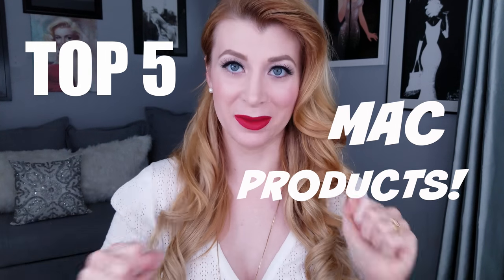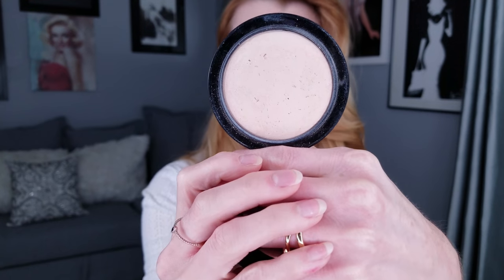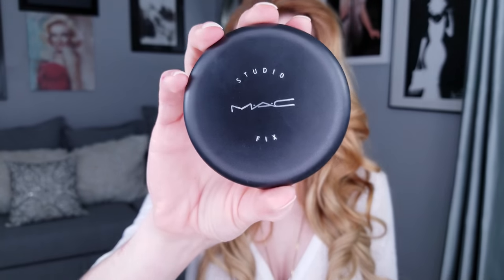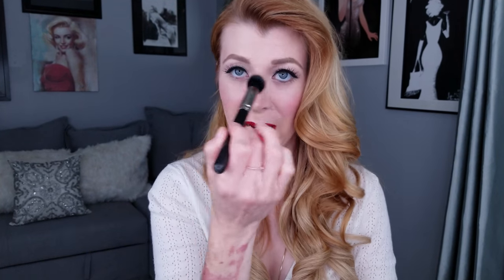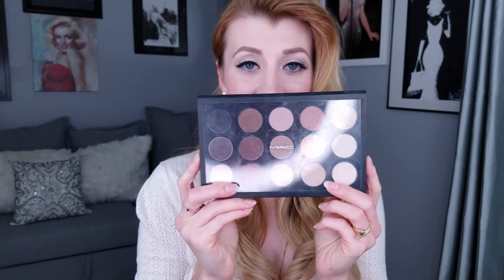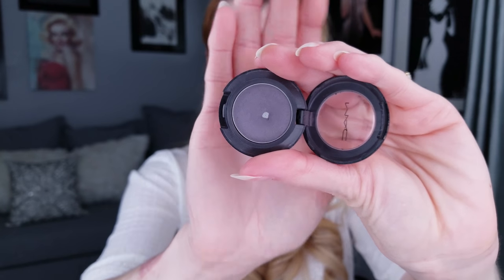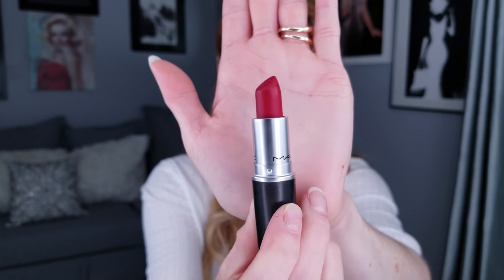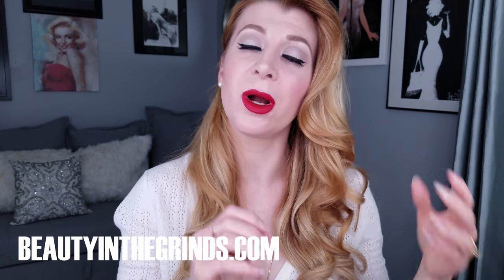TOP 5 MAC MAKEUP ESSENTIALS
TOP 5 MAC MAKEUP ESSENTIALS//MAC MAKEUP ESSENTIALS/ Tonight I am discussing my TOP 5 MAC Cosmetics Makeup products.

Wanna learn a bit more about MAC Cosmetics? Want to know the first 5 MAC products you should invest in? Want to hear how I DEBUNK the MYTH that MAC is only for photography use? If so, make sure to click the PLAY button.

*REQUESTED VIDEO* Thank you CRYSTALGUERRA8607

SUBSCRIBE FOR MORE VIDOES- If you LOVE BeautyintheGrinds and wanna join this community HIT the SUB button and CLICK the BELL notifier so you'll always know when I post something new!

ANGELA IS A LICENSED ESTHETICIAN.